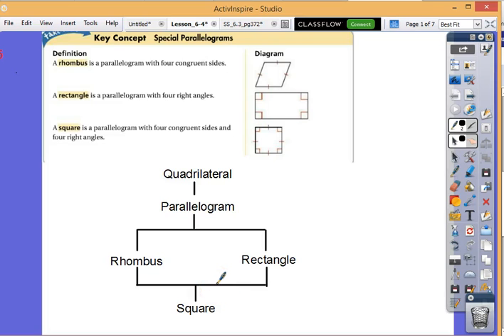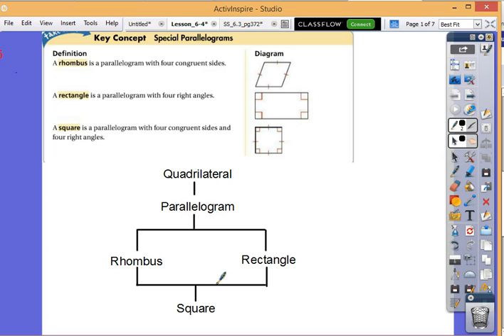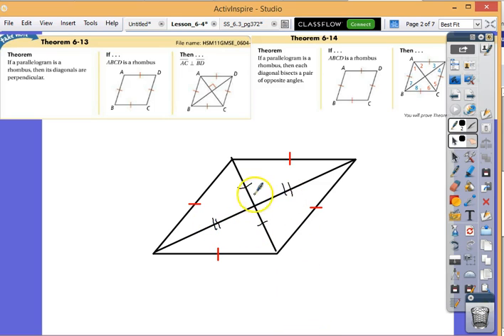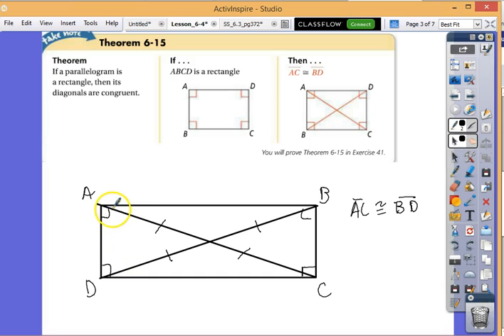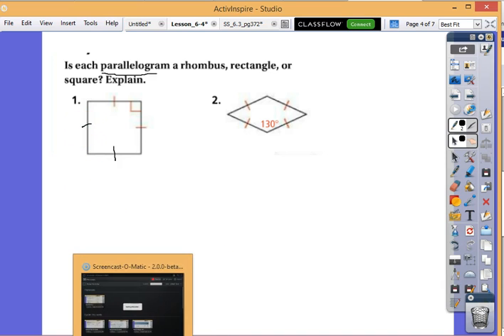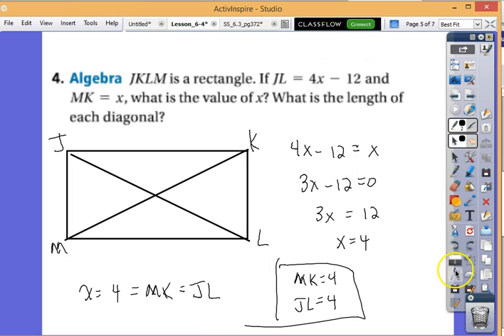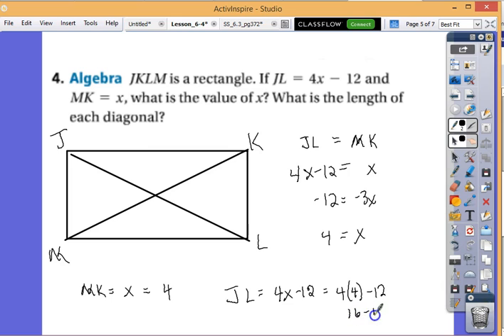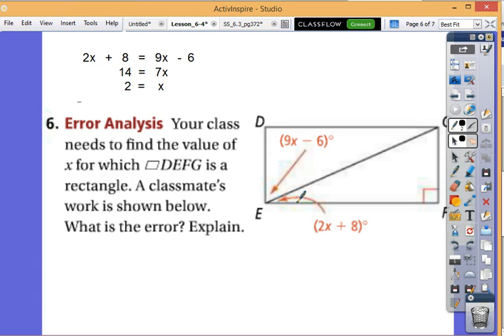Lesson 6 4